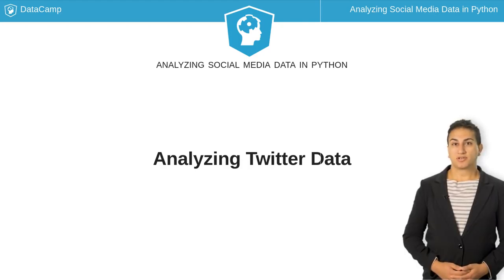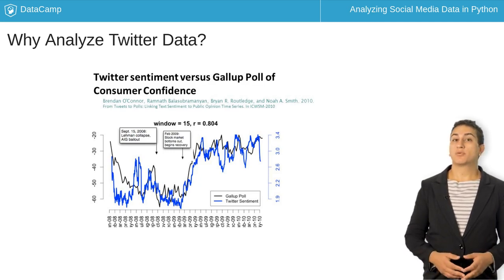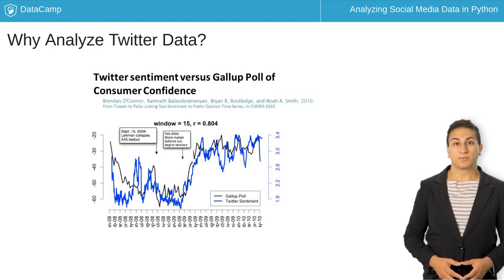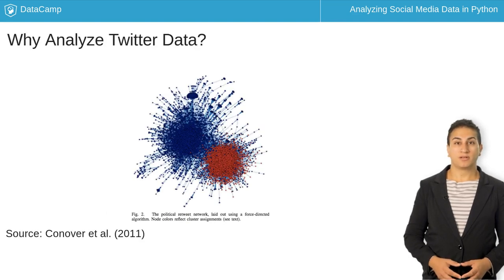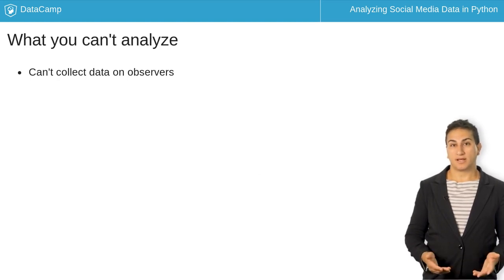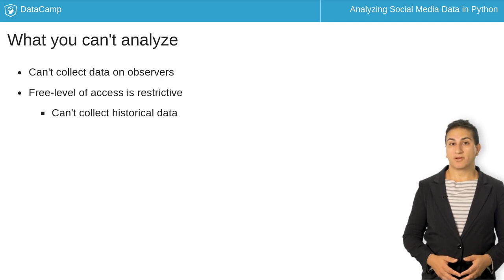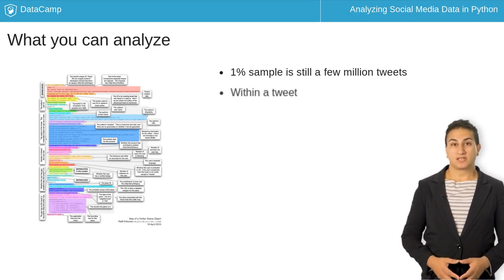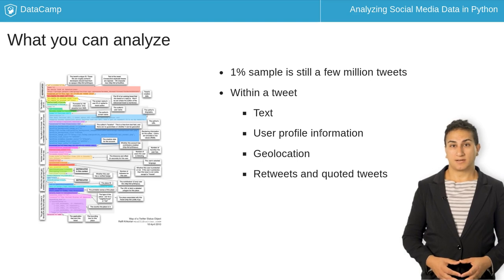Python Tutorial: Analyzing Twitter data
Want to learn more? at your own pace. More than a video, you'll learn hands-on coding & quickly apply skills to your daily work.

Welcome to analyzing social media data with Python. I'm Alex Hanna and I work at Google. In this class, we're going to analyze Twitter data using Python. There are millions of tweets created every day from across the entire world, in many different languages. In this class, we're going to learn how to collect Twitter data, how to process Twitter text, how to analyze Twitter networks, and how to map Twitter data geographically. Let's get started!

Twitter is one of the largest social networking sites in operation right now. While Twitter is far from a comprehensive record of the public conversation, it can help to provide insight into popular trends and important cultural and political moments. If you're a data scientist in industry, analyzing Twitter can be used for tasks such as marketing or product analysis.

If you're a computational social scientist, Twitter can be used as a measure of public opinion on important political or social topics. Twitter data has been used to analyze political polarization, public opinion of world leaders, and the spread of protest movements.

Of course, you can't access all of what happens on Twitter. It may seem obvious to say, but you can only collect information on what people say, not who is watching passively. Twitter collects data on this internally but doesn't release it for analysis. If you're looking to use free tools for doing your analysis, you're also limited in two important ways. First, you can't collect data from the past. If you wanted data on your company from one year ago and you didn't collect it at the time, you're out of luck. Second, Twitter only offers a sample of their data for free, what they say is a 1% sample.

However, a 1% sample of Twitter is still on the order of a few million tweets a day. In each of those tweets, you get a lot of information: the text of the tweet, user profile information -- like the number of followers and followees the user has -- geolocation, and other extras. You also get all of that information for retweets and quoted tweets.

We'll get into how to access all of that information in a second. Let's review what we can do with Twitter.